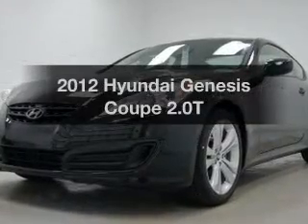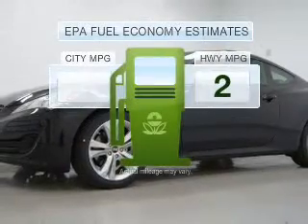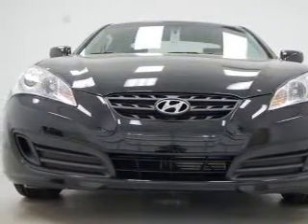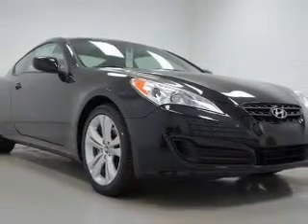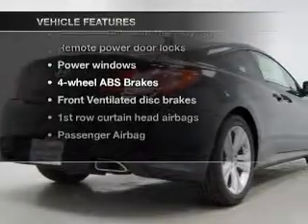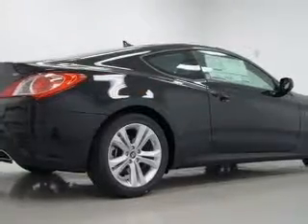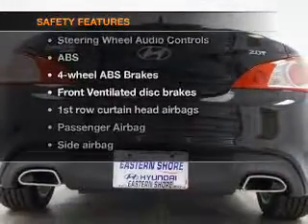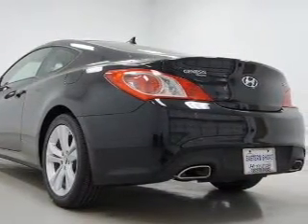2012 Hyundai Genesis Coupe - Daphne AL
Year: 2012
Make: Hyundai
Model: Genesis Coupe
Trim: 2.0T
Engine: 2.0 liter inline 4 cylinder 16 valve
Transmission: 5-Speed Automatic
Color: Becketts Black
Mileage: 5
Address:
29736 Frederick Blvd.